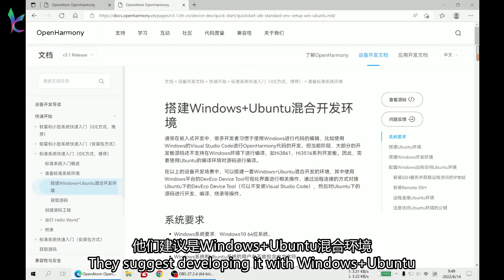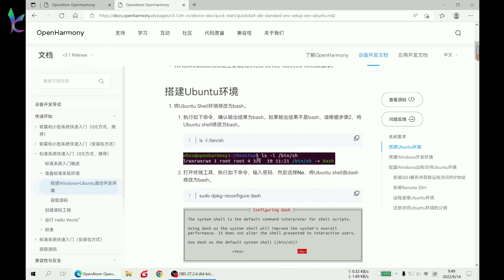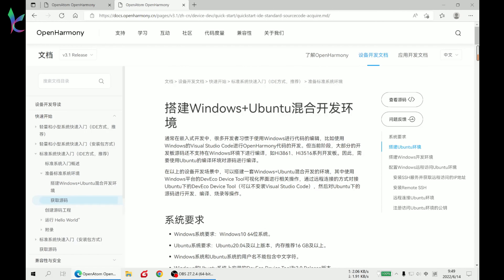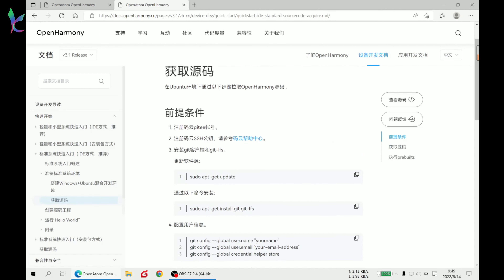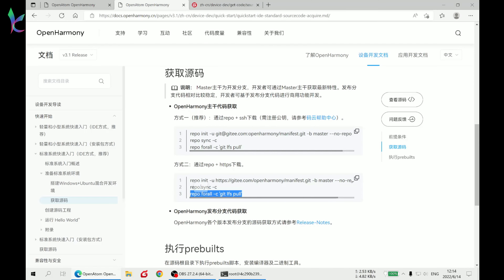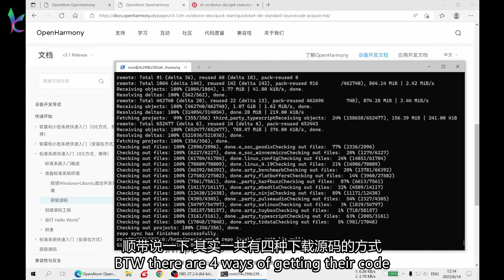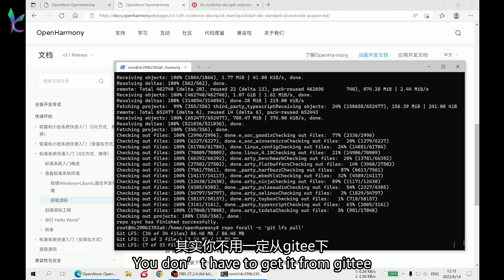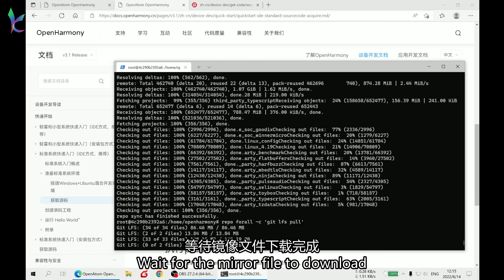How to code with OPENHARMONY (CHINESE OS)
This video introduced which development borad will work fo OpenHarmony, also this video showed how to compile their code on the borad.